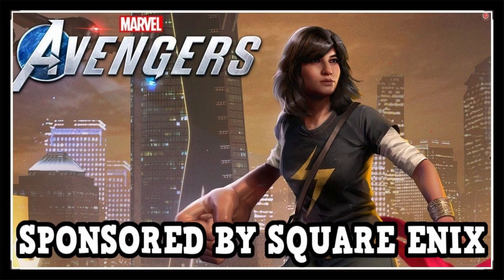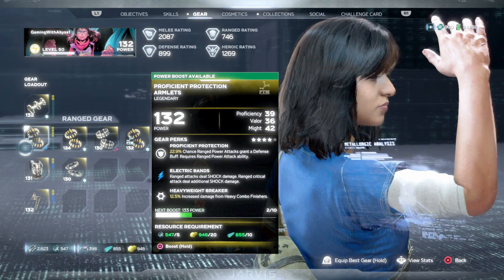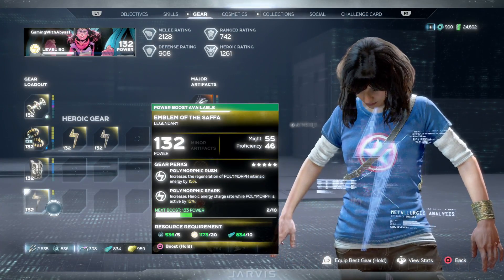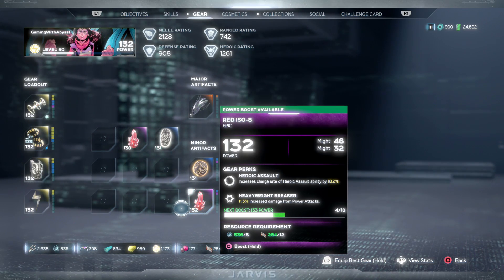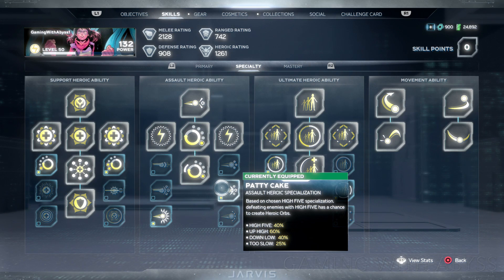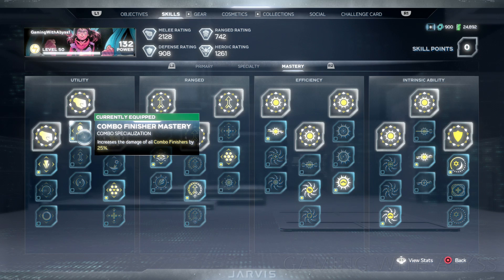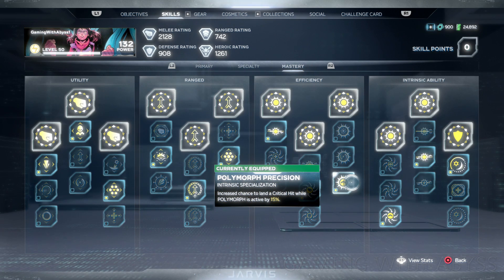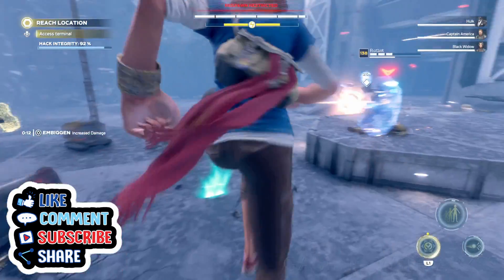Marvel Avengers Game: Ms. Marvel Build Best Gear, Skills, & Abilities (Tips & Tricks)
Ms. Marvel Build the Best Gear, Skills & Abilities for Marvel Avengers Game (Tips & Tricks). Ms. Marvel Build Tips. Marvel Avengers Tips & Tricks for Ms. Marvel Build.

► Thank you Square Enix for a free copy of Marvel Avengers

► Follow Gaming With Abyss!